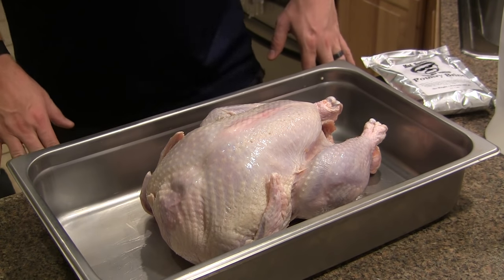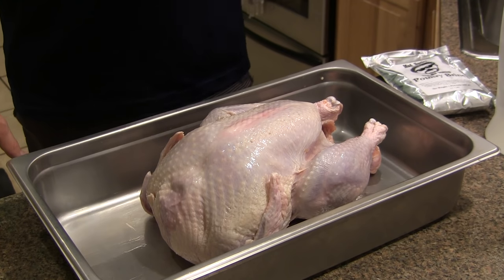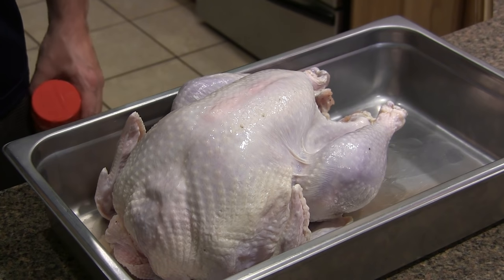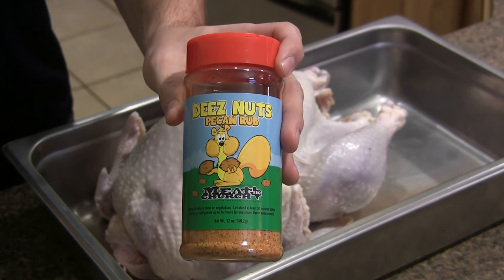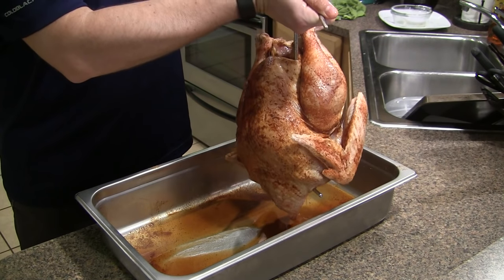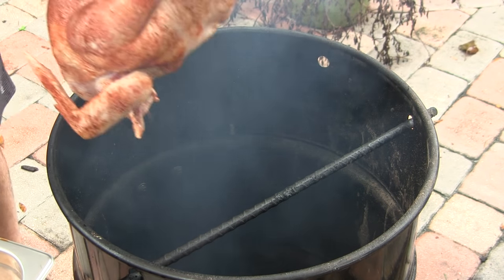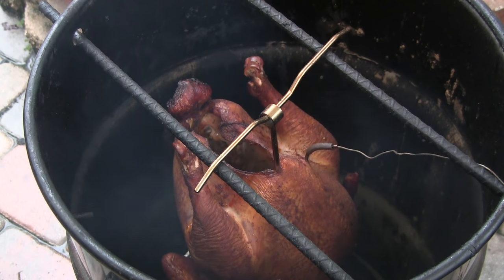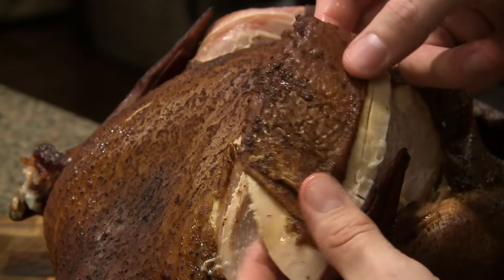Smoked Turkey on the Pit Barrel Cooker!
Recipe for a brined and smoked turkey on the Pit Barrel Cooker, plus a review of some of the new Pit Barrel Cooker accessories.